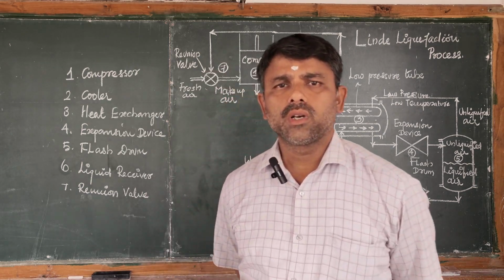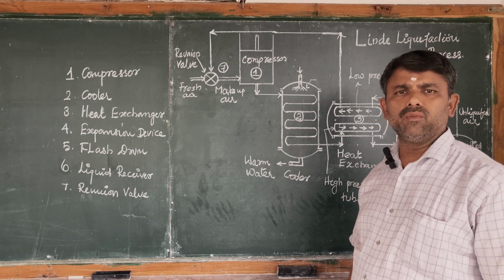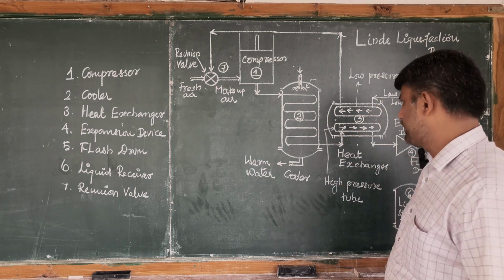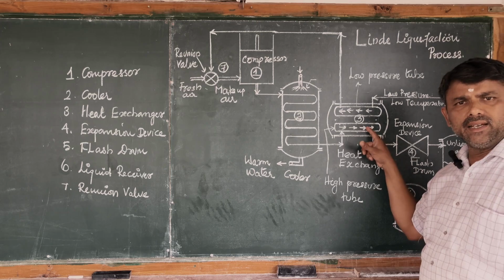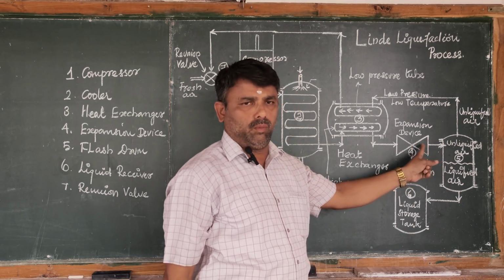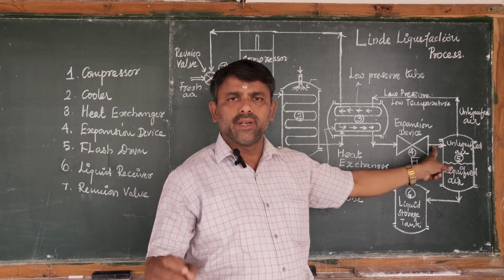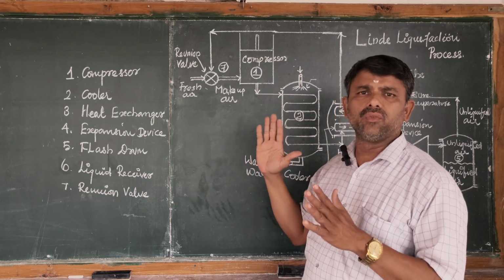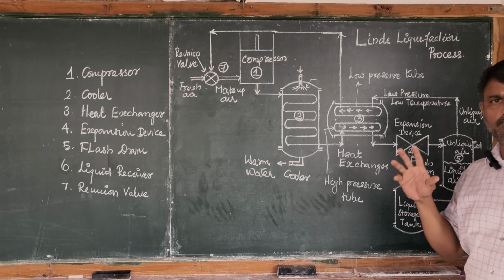Construction and Working Principles of Linde Liquefaction Process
CETEL is the YouTube channel: Chemical Engineering Through E-Learning opened to share the knowledge non-profitably. The uploaded videos are aimed to provide an insight knowledge to the students without money minded. This video class helps to understand the construction and working principles of Linde liquefaction process. It also known as the Joule-Thomson effect process or Isenthalpic Liquefaction process on Internal work method of cold production. Compression, cooling, and expansion steps are involved to liquefy the air.